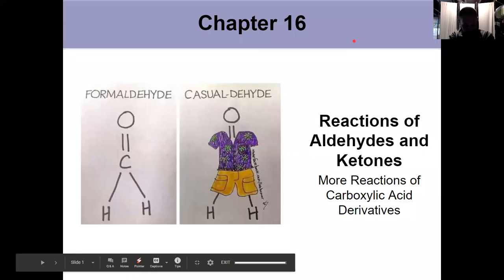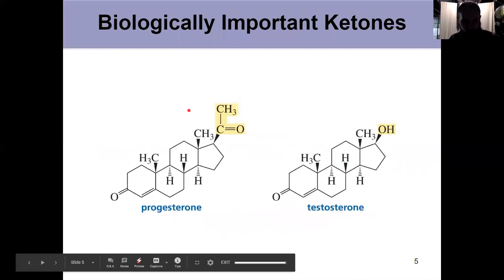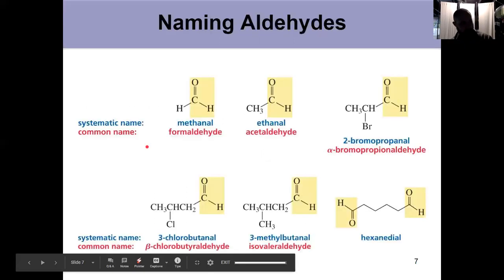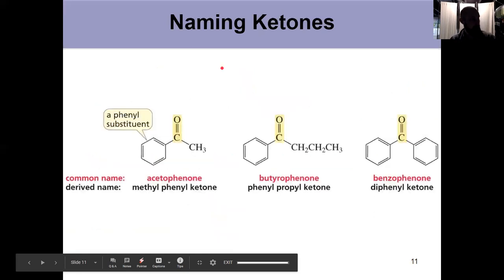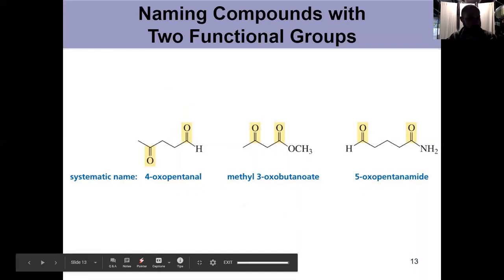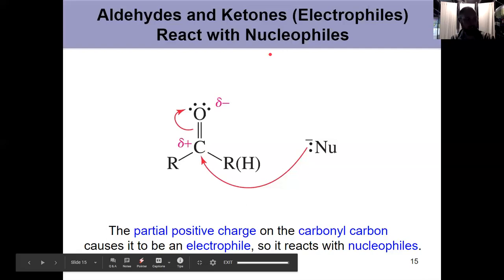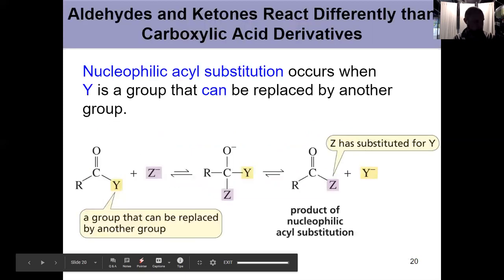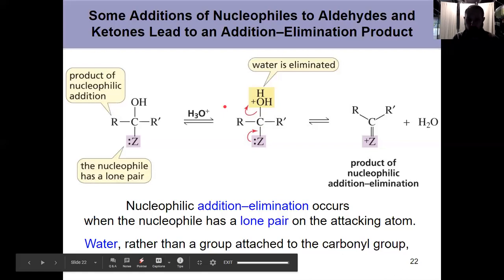Organic Chapter 16: Reactions of Aldehydes and Ketones Video 1 of 5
Bruice Organic Chemistry Chapter 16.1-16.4
Nomenclature, Intro to Reactivity